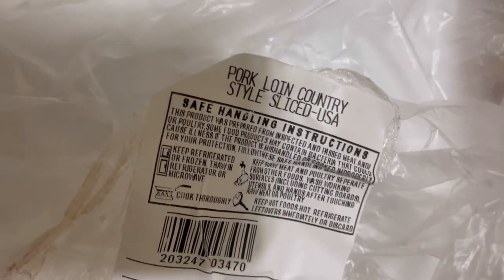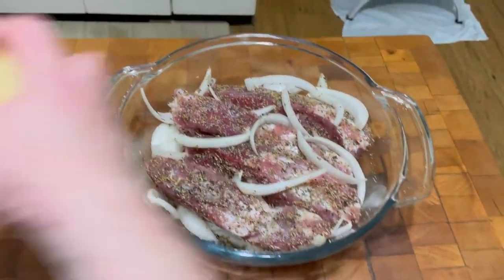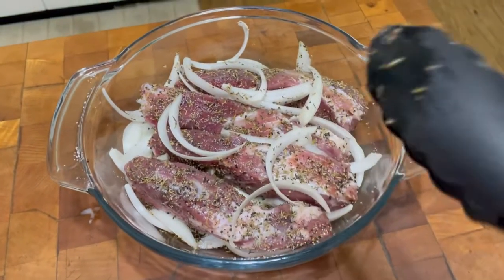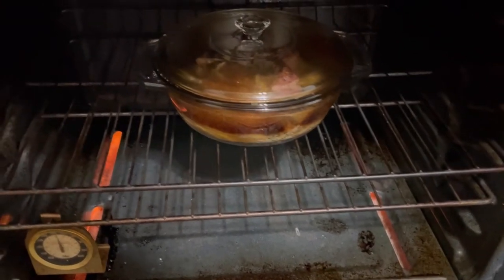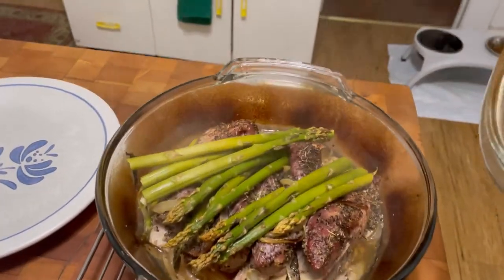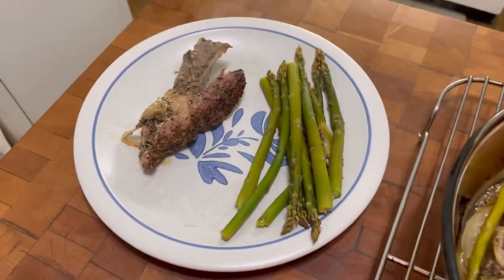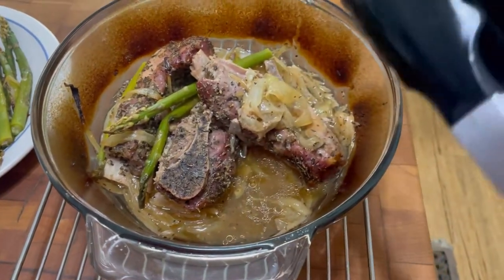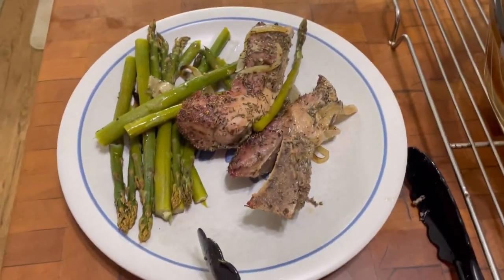Country Style Pork Ribs Oven Baked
This is So Easy… You can adjust this recipe in many different ways. Add your favorite BBQ sauce at the end..Or,  Make A Tasty Hoagie .